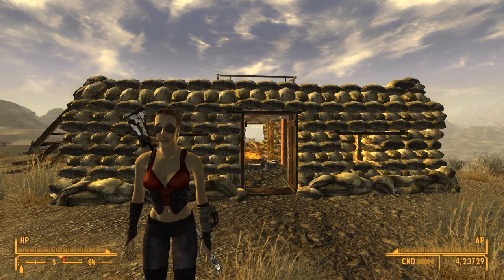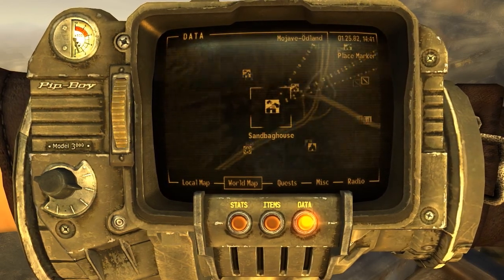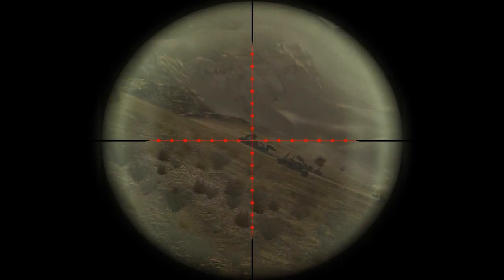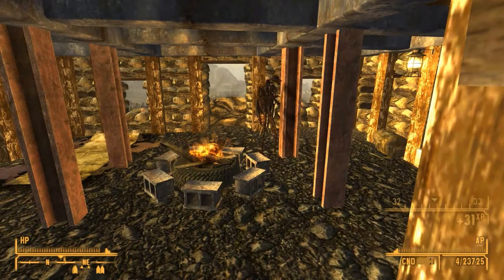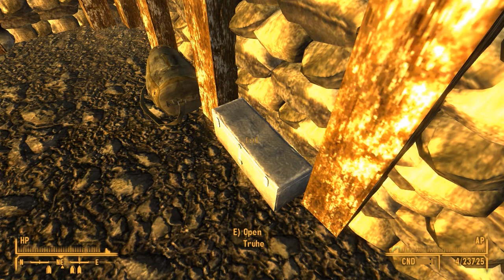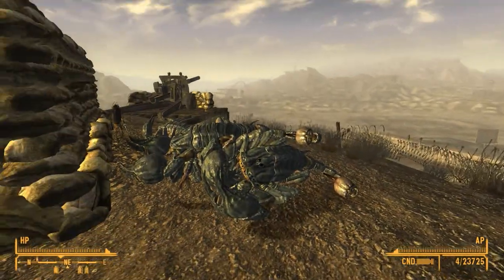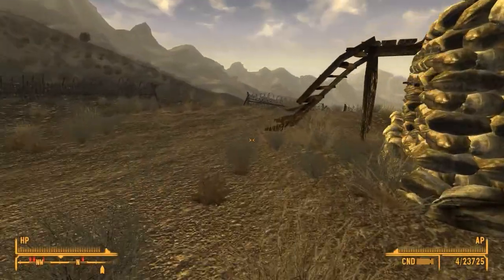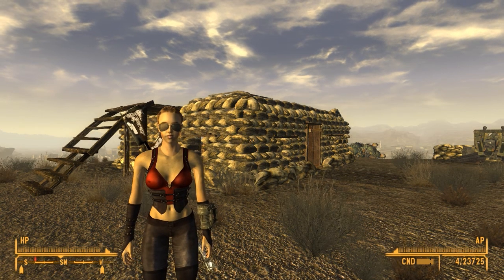Sandbaghouse 2 in Fallout New Vegas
A Nice house or Fort overlooking the Dry lake and Nipton.